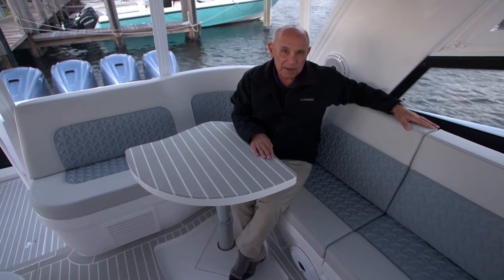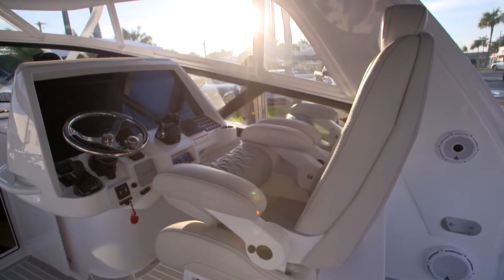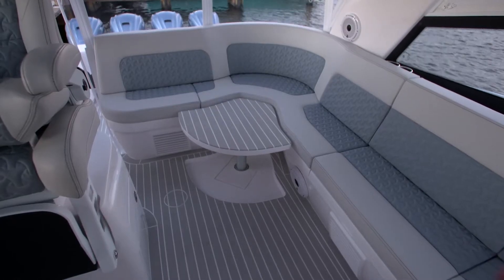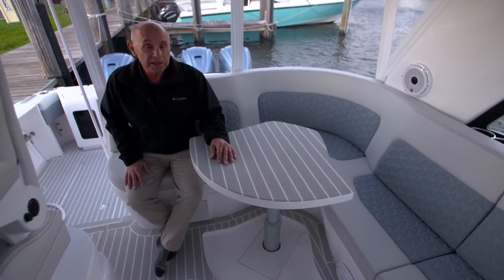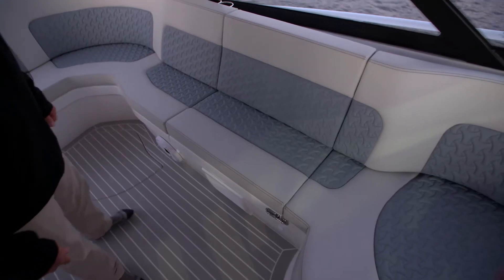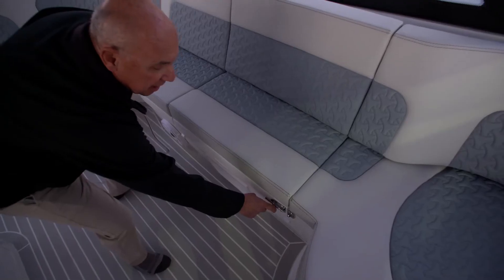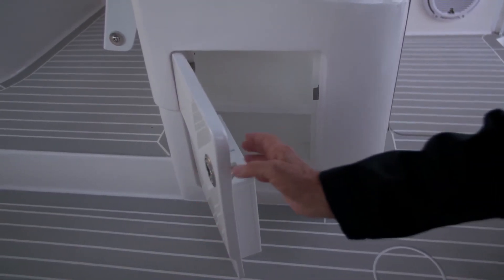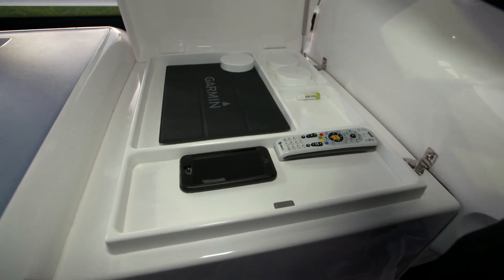21 Intrepid 477 Evolution Helm Area Seating & Table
Intrepid 477 Evolution Manual - Helm Area Seating & Table Overview. Discover Intrepid's premier sport yacht and build your own dream model